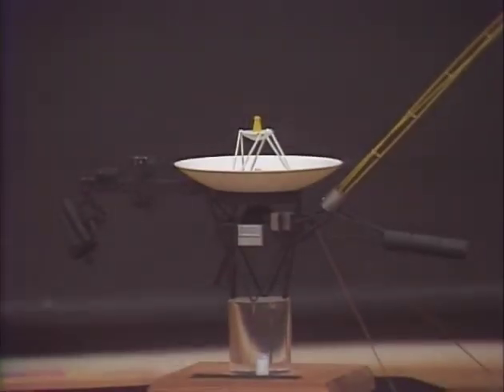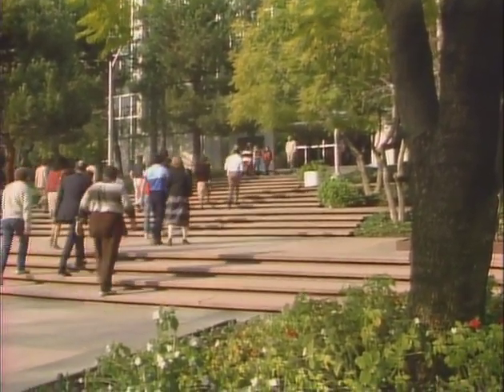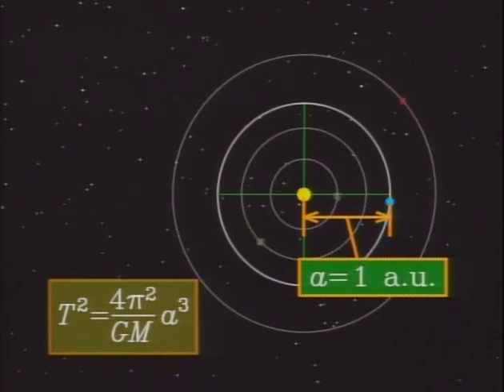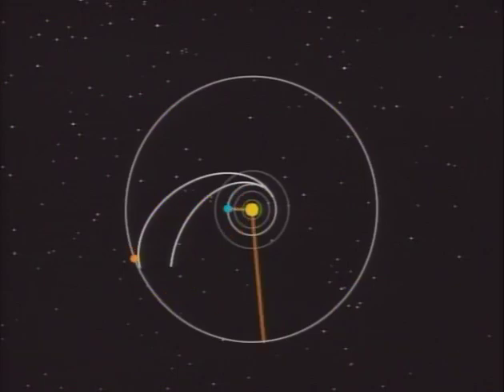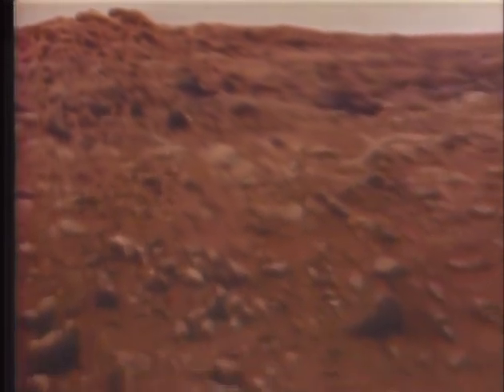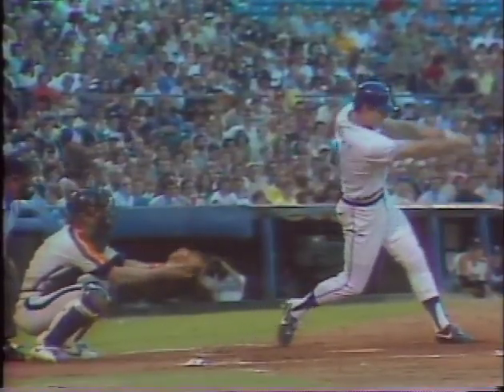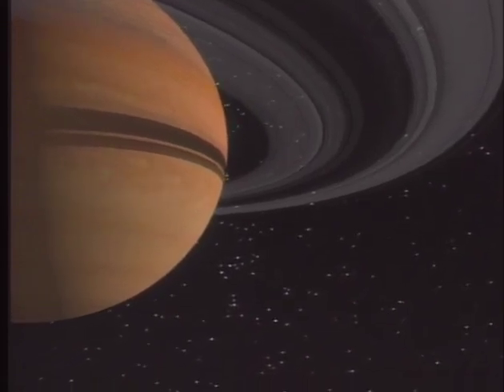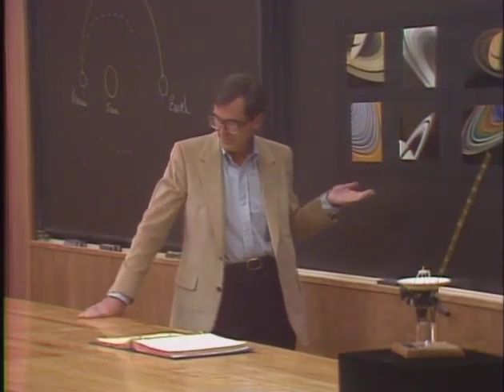Episode 24: Navigating In Space - The Mechanical Universe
Episode 24. Navigating in Space: Voyages to other planets use the same laws that guide planets around the solar system.

“The Mechanical Universe,” is a critically-acclaimed series of 52 thirty-minute videos covering the basic topics of an introductory university physics course.

Each program in the series opens and closes with Caltech Professor David Goodstein providing philosophical, historical and often humorous insight into the subject at hand while lecturing to his freshman physics class. The series contains hundreds of computer animation segments, created by Dr. James F. Blinn, as the primary tool of instruction. Dynamic location footage and historical re-creations are also used to stress the fact that science is a human endeavor.

The series was originally produced as a broadcast telecourse in 1985 by Caltech and Intelecom, Inc. with program funding from the Annenberg/CPB Project.